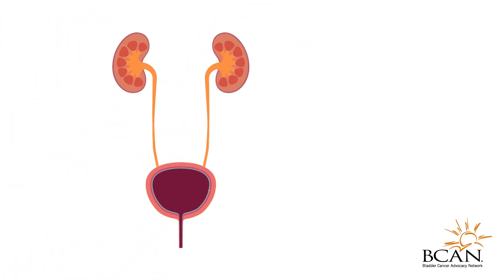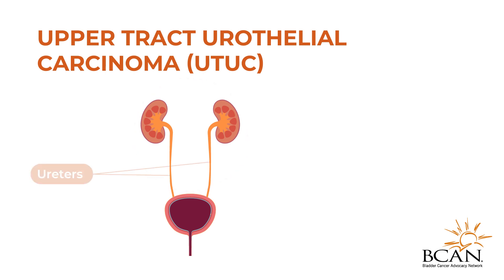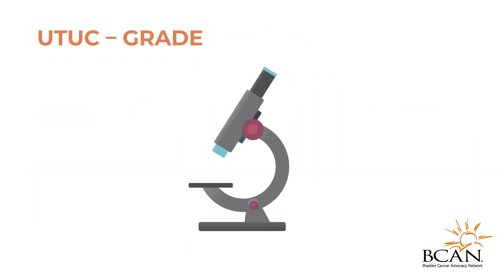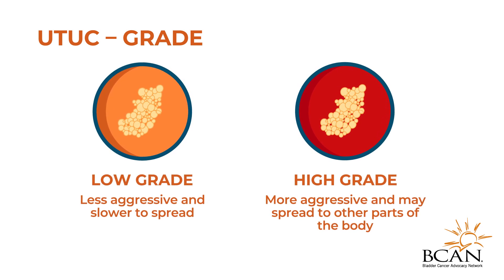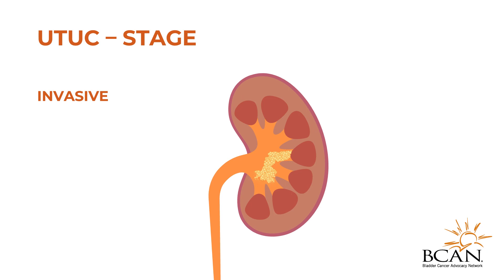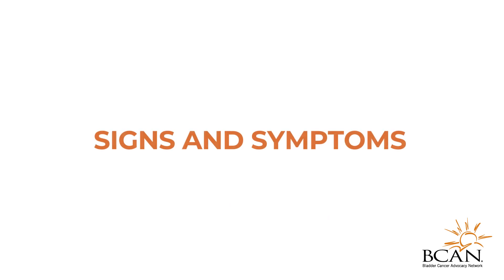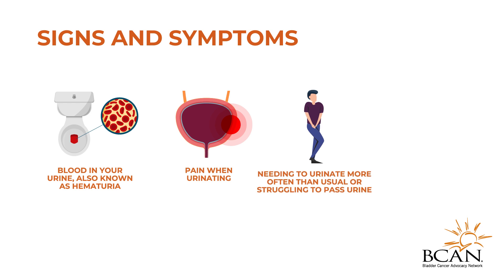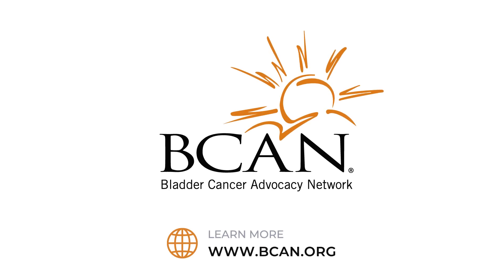Upper Tract Urothelial Carcinoma | Bladder Cancer Advocacy Network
Most bladder cancers (approximately 90-95%) occur in the bladder itself. However, the urothelial cells that line the bladder are also found in other locations in the urinary system. Urothelial carcinoma is a cancer that can occur in those cells.

The kidneys and ureters make up the upper part of the urinary tract. Those parts of the urinary tract also have urothelial cells. Approximately 5-7 % of urothelial cancer can occur in the upper lining of the kidney, called the calyx and renal pelvis. It could also occur in one or both of the ureter(s), a tubes that leads from each of your kidneys to the bladder. Cancer in the renal pelvis or ureter(s) is called Upper Tract Urothelial Carcinoma, or UTUC.